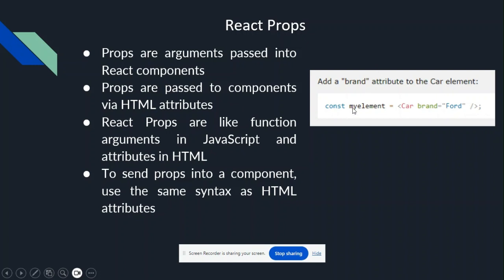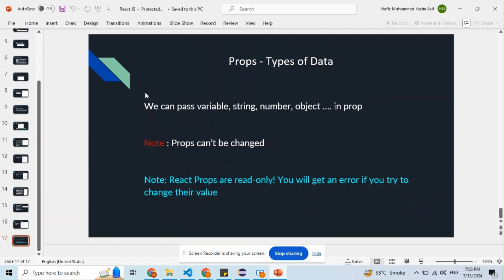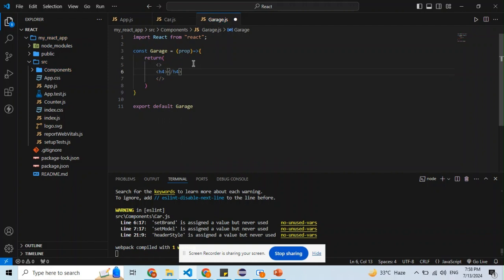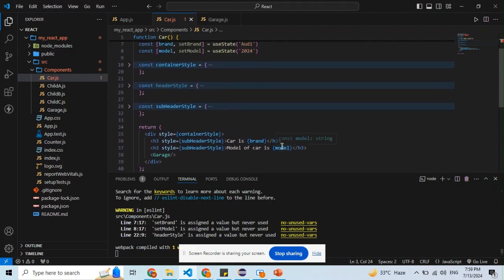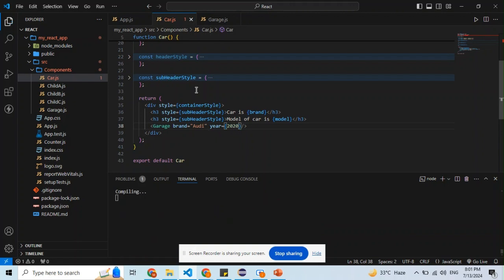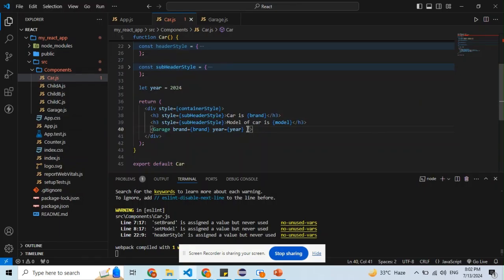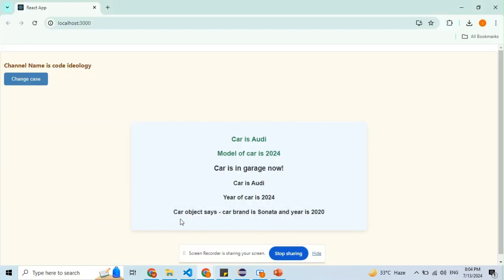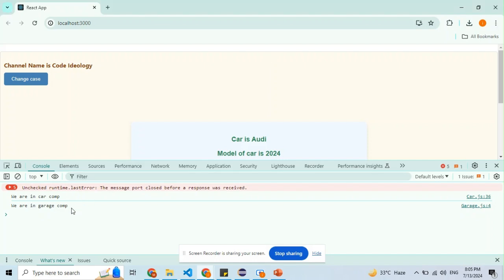React props in React Js: Mastering Props in React JS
Mastering Props in React JS: Complete Tutorial

Welcome to our comprehensive tutorial on props in React JS! In this video, we'll explore the concept of props, one of the fundamental aspects of React, and show you how to use them effectively in your applications. Whether you're a beginner or looking to brush up on your React skills, this guide has you covered.

In This Video, You Will Learn:

How to Pass Props to Components
Accessing Props in Functional and Class Components
Best Practices for Using Props

Props are essential for passing data between components and making your React applications dynamic and reusable. This video provides clear explanations, practical examples, and best practices to help you become proficient in using props in React JS.

Detailed overview of React props
Step-by-step tutorials with hands-on examples
Enhance your React development skills
Suitable for all levels of React developers